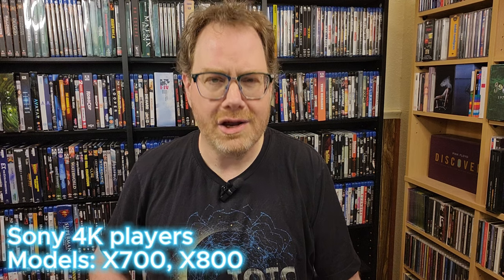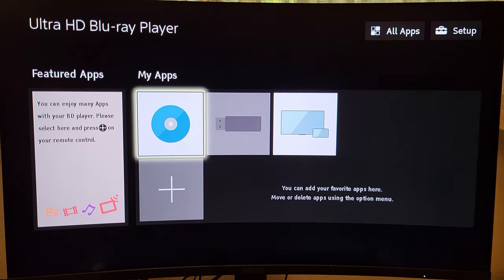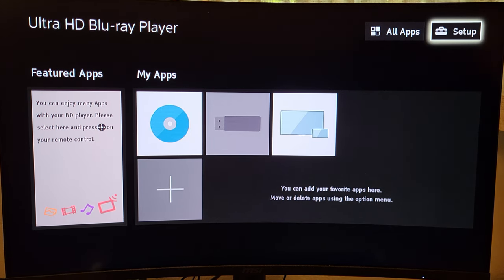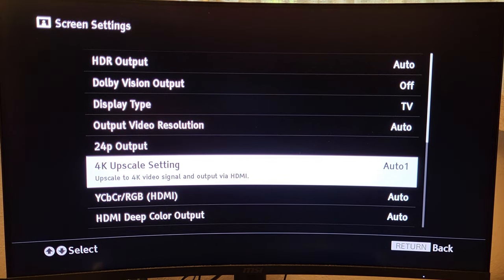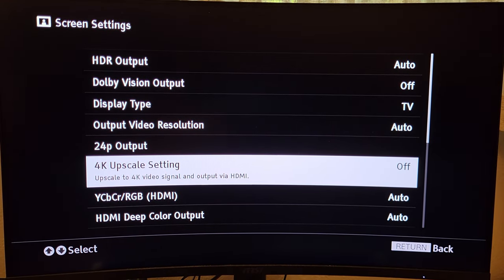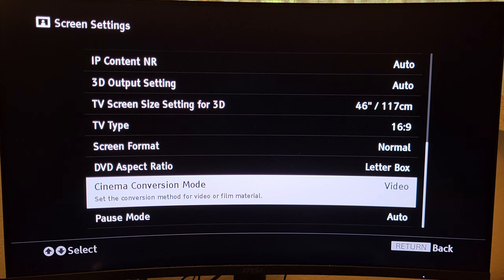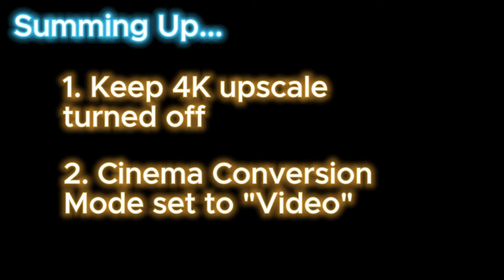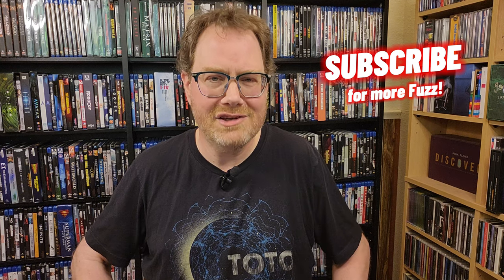Sony 4K Player Freezing & Skipping? Try These Settings | Back to Basics #5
A couple settings you can use to keep your Sony X700 or X800 4K player running smoothly when playing 4K discs. Some Sony users have reported freezing and skipping during playback of 4K discs. This tutorial addresses that issue.

The settings discussed in this video are courtesy of Cody Dively @codydively9017 -- Big thanks to Cody for sharing these on Facebook. For more information (and more settings), see the link below... The only link I have right now is for a private Facebook group, which you will need to join in order to see this post.

This video is #5 in a series called "Back To Basics," where I discuss fundamental issues of interest to those in the early phases of their physical media journey. Think of it as sort of a "Collecting 101" series, with special emphasis on 4K.

Note: This is an extension of a previous Back to Basics installment (#2), where I discussed why brand new 4K discs are freezing and skipping. This video is intended to be a supplement to that presentation, found

Timestamps:

00:00 Introduction/Setting The Table
02:54 Tutorial Begins
04:55 Tip #1 (1st Settings Tweak)
08:38 Tip #2 (2nd Settings Tweak)
10:23 Anecdotals
12:25 Triple-layer Discs
13:38 Final Thoughts